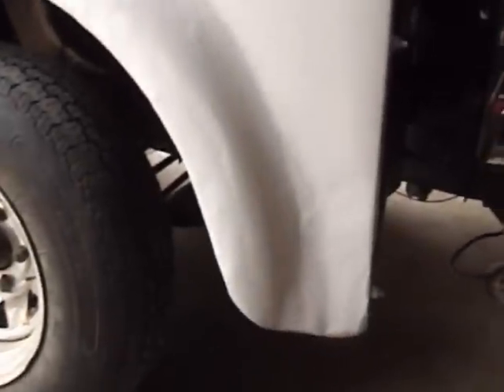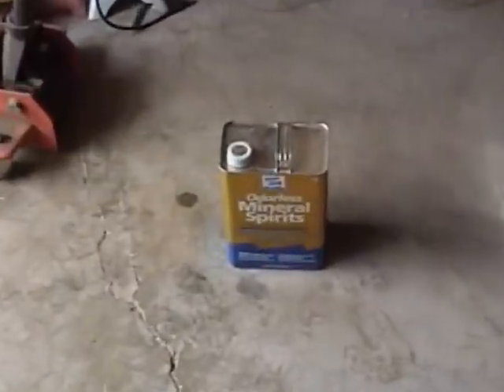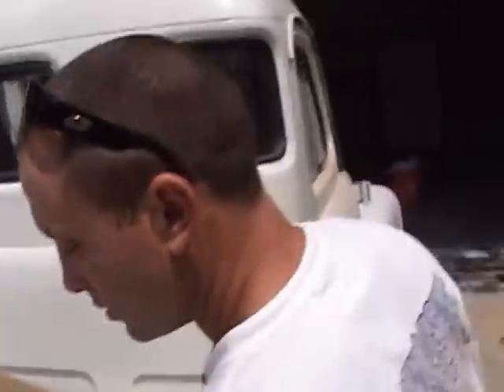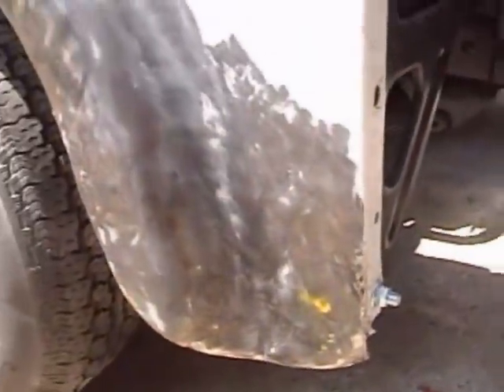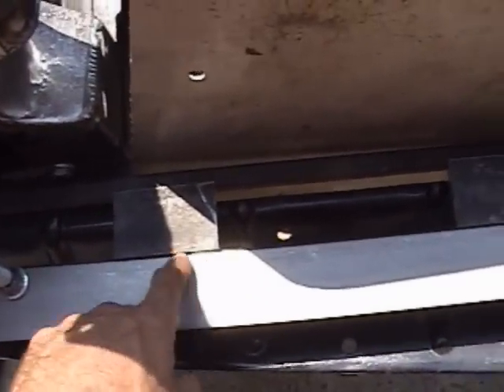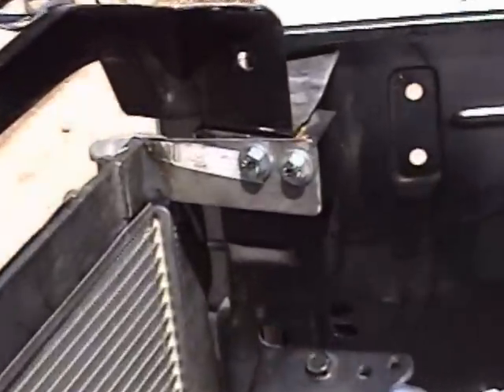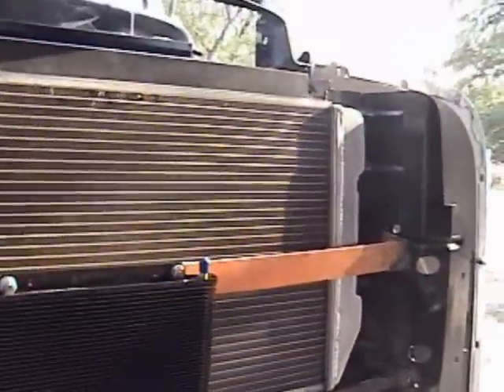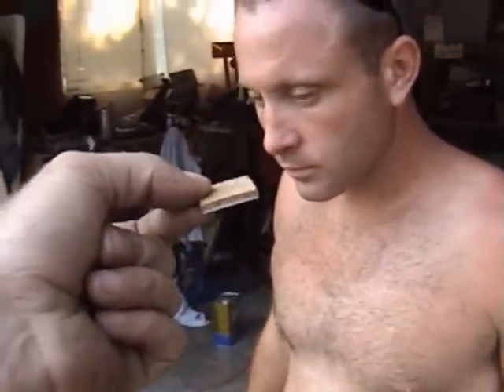BBHR Project Sam, Radiator @ Tranny Cooler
Dan and Joe fab up some parts, knock dents, and get the radiator and tranny cooler mounted.